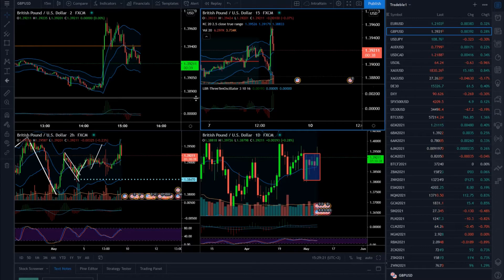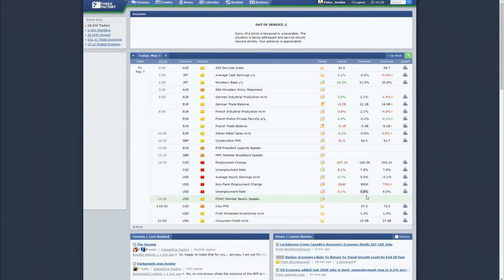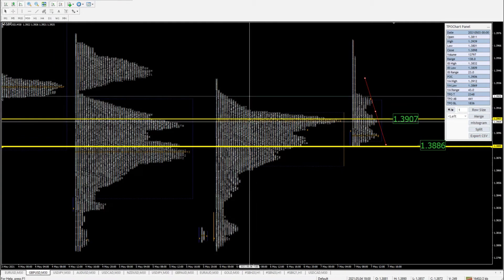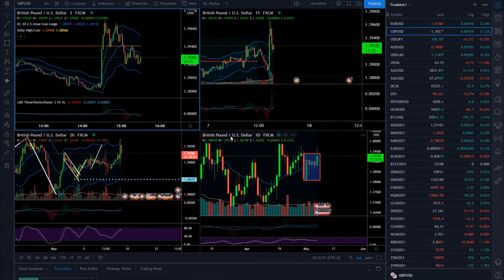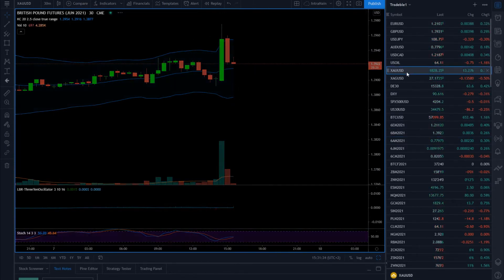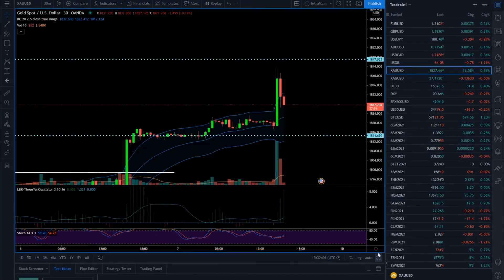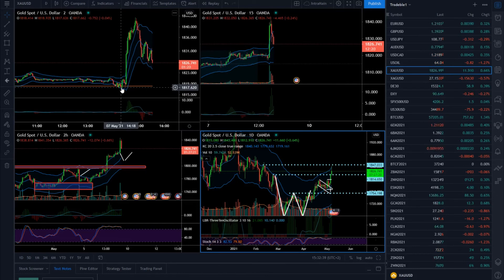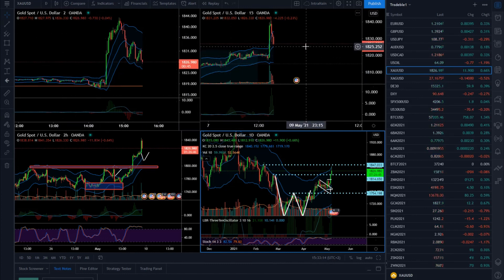Forex forecast 05/07/2021 on GBP/USd and GOld from Petar Jacimovic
00:04 Today’s trade instruments to observe and economic news
00:49 GBP/USD
02:17 Gold